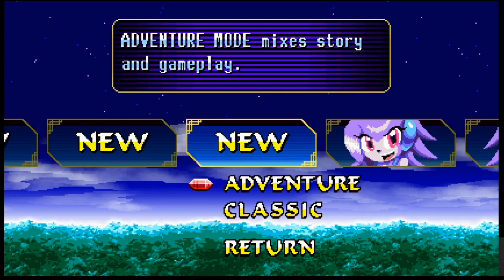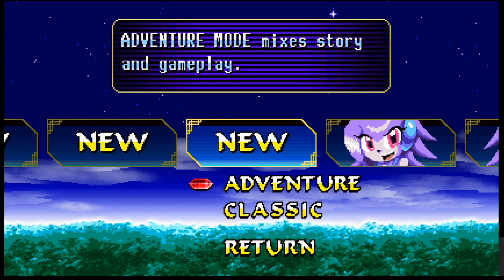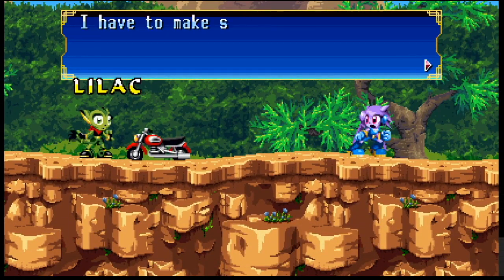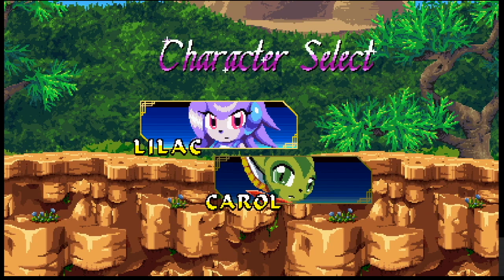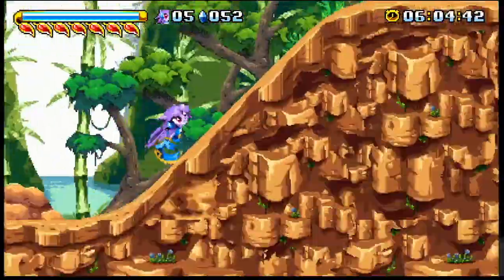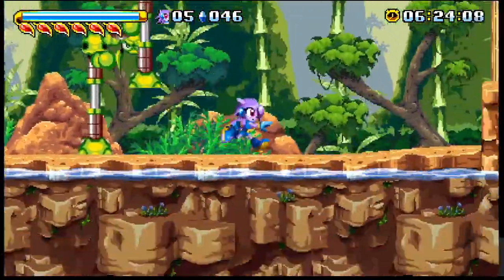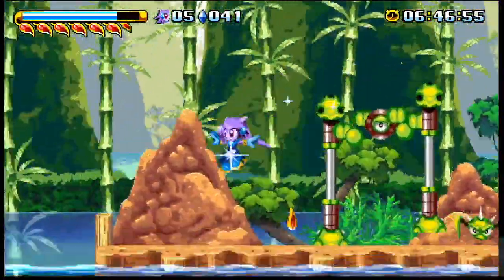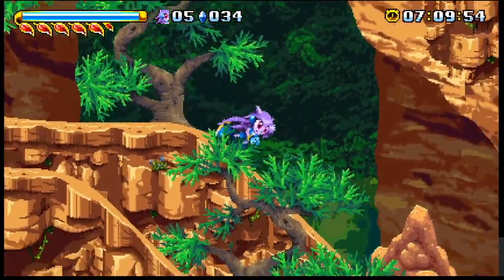Steve Plays Freedom Planet - Episode 1 - Let's Play Series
The first part of Steve's run through Freedom Planet. In this episode he sets the scene and runs through the first level with mixed success. Tune in every Wednesday and Saturday for future episodes!

Freedom Planet by GalaxyTrail is labelled as an 'Action Indie' game. It is available on Windows, Mac, Linux and Wii U.

You can buy it through Steam for £10.99 by following this